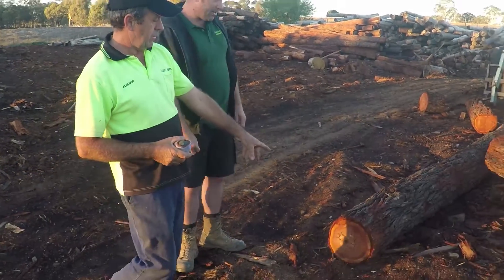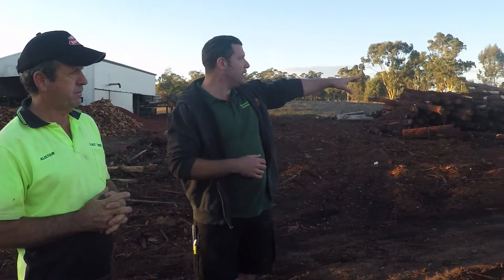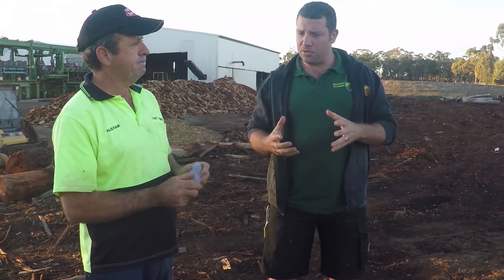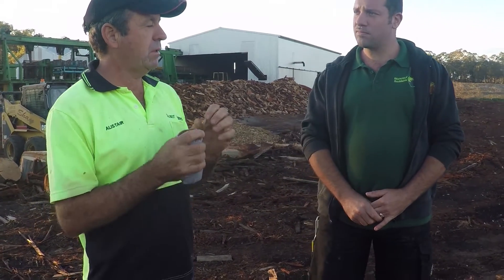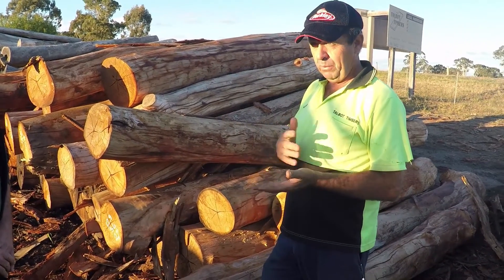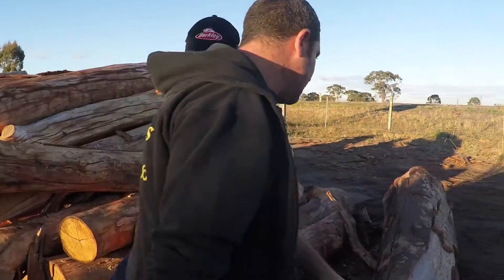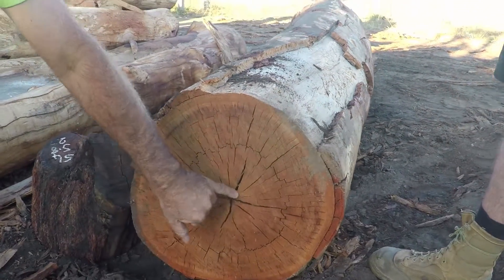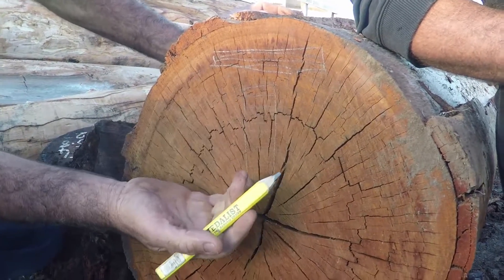Sustainably harvesting timber with Talbot timber mill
Gday Team,
We continue our walk through the local timber mill at Talbot.  This time we look into the history of some different trees and their growth in and around Victoria dating back to the gold rush era over 120 years ago.
By understanding the tree & where it is grown we are getting the BEST out of our forests, the land & the timber industry.
THIS is a MAJOR piece in the puzzle of top quality timber for our homes and furniture as well as the health of the bush land.
Bringing all these pieces of the puzzle together helps us divide the logs into sections once they are felled (cut down) and we can look at the different methods and cuts of timber (Back Sawn & Quarter sawn, ) the stability of these cuts, the stability of the timber,  the time lines needed for curing and moisture stability thus turning these cut logs into usable timber with the moisture content controlled & making the most out of this AMAZING land and Bush resource all while storing carbon and reducing the impact on the forest and wildlife.
Sustainable forestry is all about understanding the AMAZING land that we live on, working with the Forests and properly maintaining them to ensure healthy homes for our wild life and sustainable timber harvesting for our own living needs such as our homes and the furniture we fit it out with.
Lets take a walk through the production line from tree felling to use-able lumber and understanding process throughout.